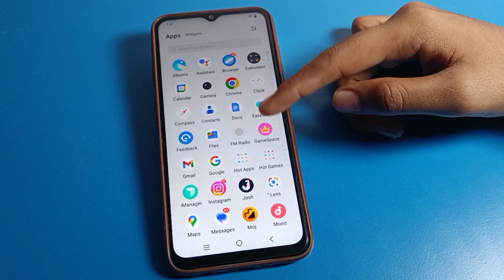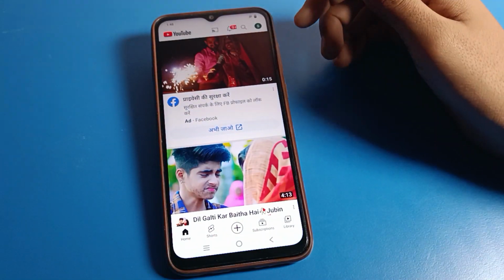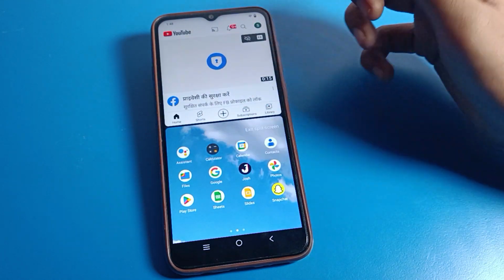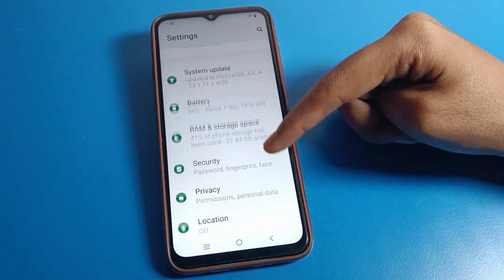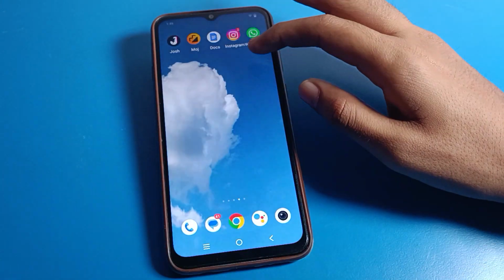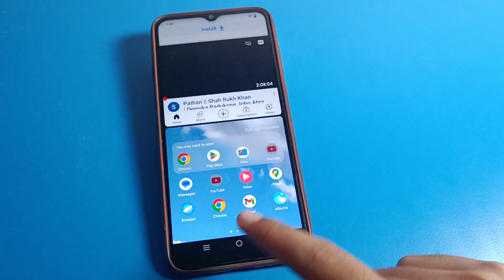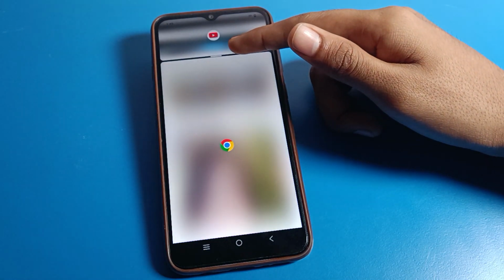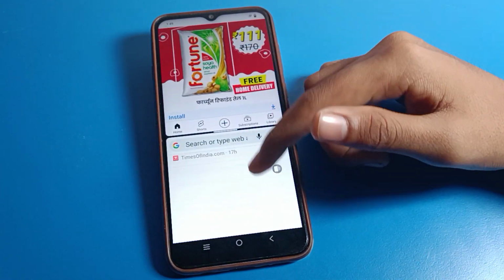Vivo Y01A smart split screen setting | how to enable split screen on vivo phone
vivo smart spilt screen 2021 | vivo message screen split option | vivo mobile splitting screen settings | vivo smart option 2021 | 2021 new feature in vivo | software tips and tricks | vivo mobile half screen use | vivo smart split setting |  how to use smart split screen vivo phone